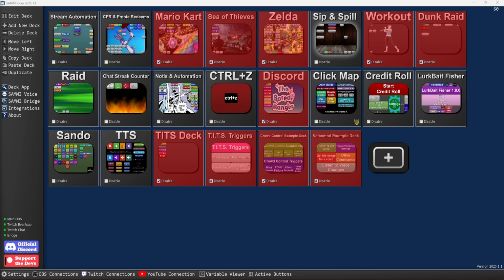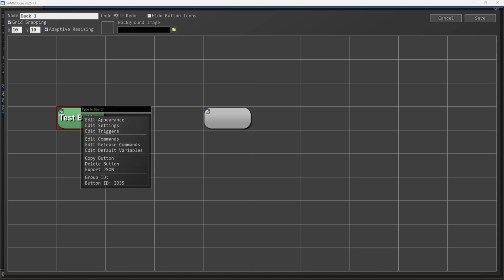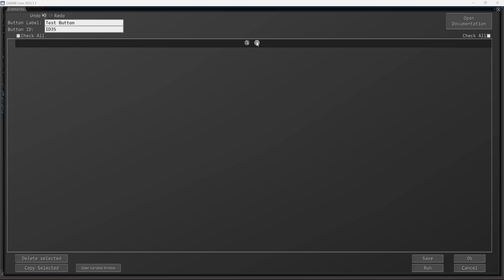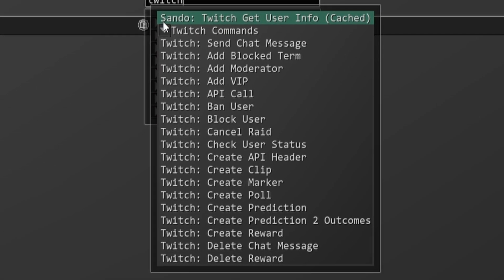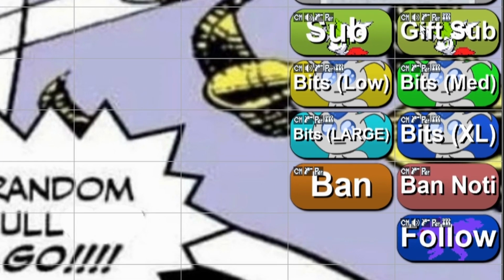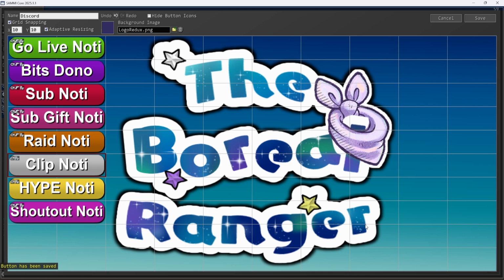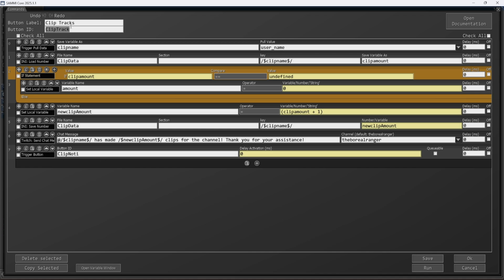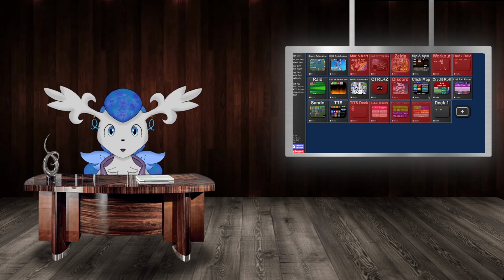New to SAMMI? Watch This Video!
New to SAMMI? Have no idea where to begin? Watch this video to see the fundamental basics of how the software works! We'll be covering Decks, Buttons, Triggers, & Button ID's.